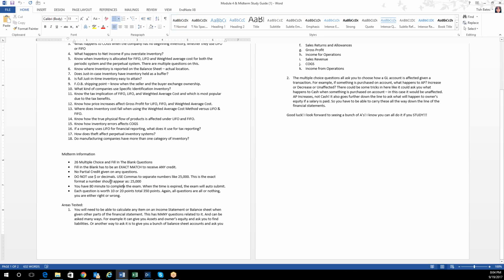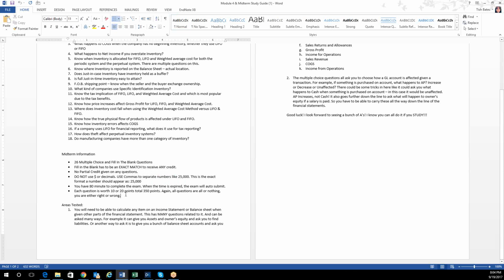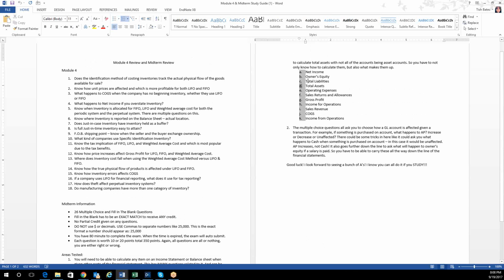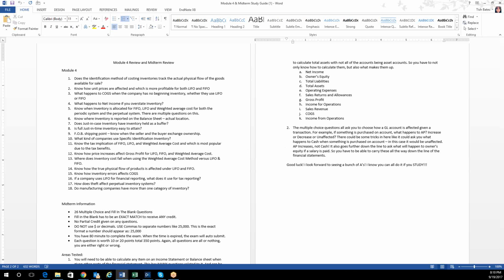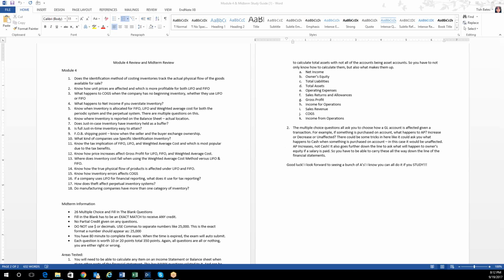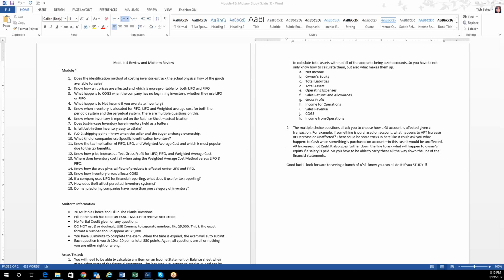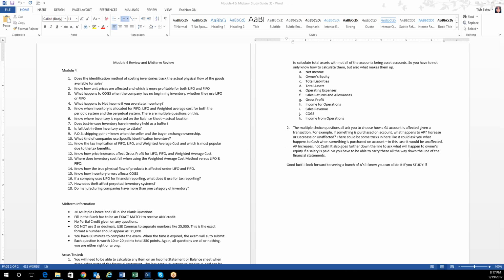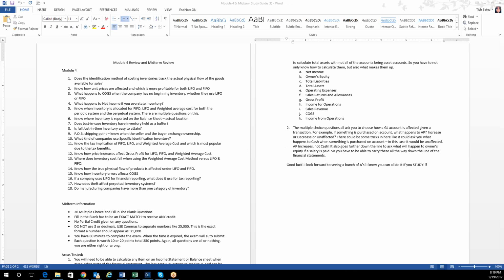Financial Accounting Webinars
McKendree University Financial Accounting Webinars